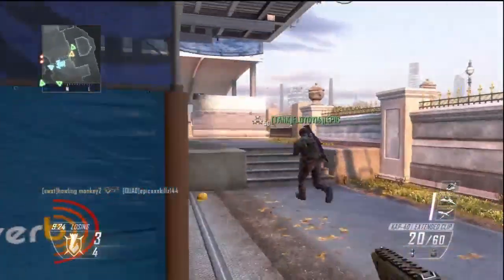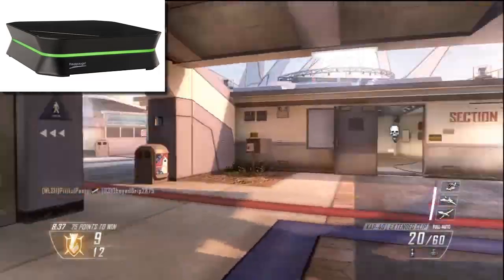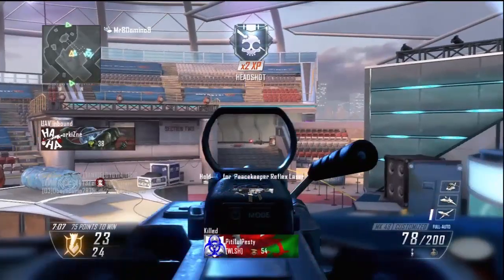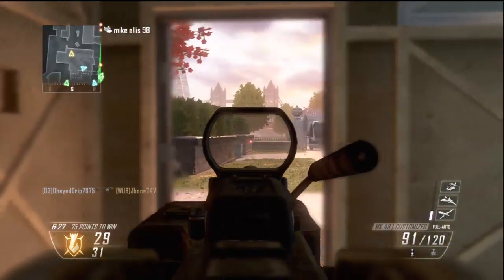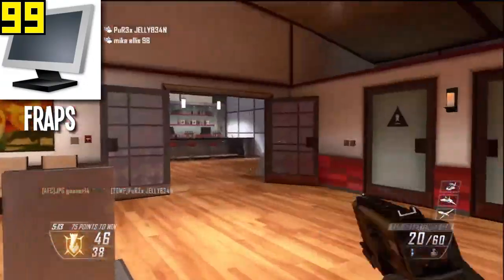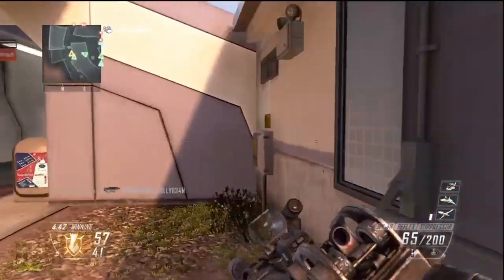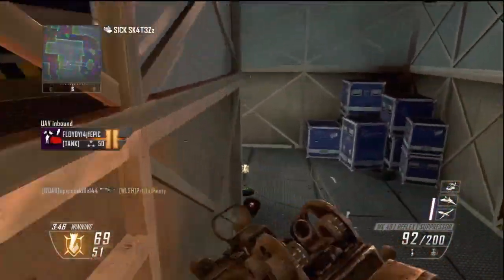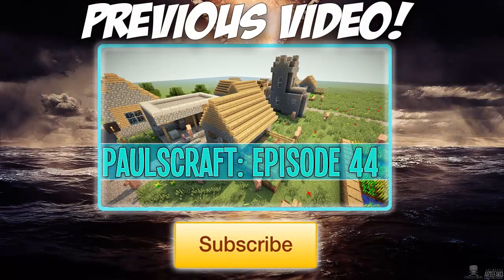How To Grow FAST on YouTube - EP.2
20 Likes Bros For EP.3
★'LIKE' if you've enjoyed, by clicking the 'LIKE' button up above!

Any Ideas For Commentarys or Just A Topic Leave It In The Comments Section Below!

●HD-PVR 2 Gaming Edition - Best Buy!
●Roxio GameCapture
●Roxio GameCapture HD-Pro
Mic's:
●Blue Yeti
PC Screen Recorders:
●FRAPS
●Dxtory
●Bandicam
●Camtasia Studio
You can search for these on Google, For Free full versions.